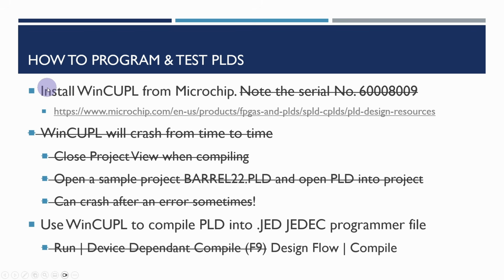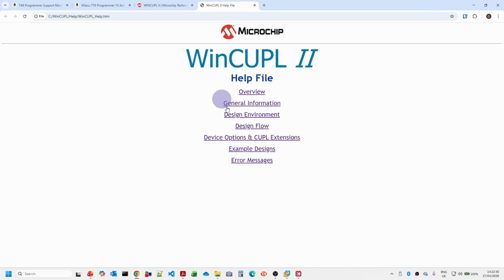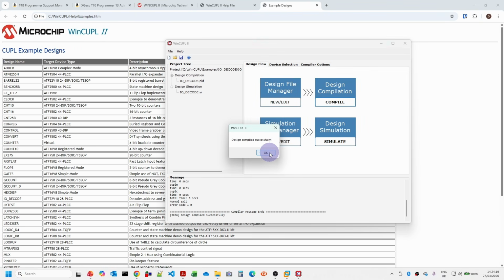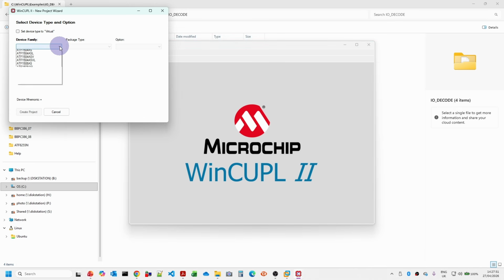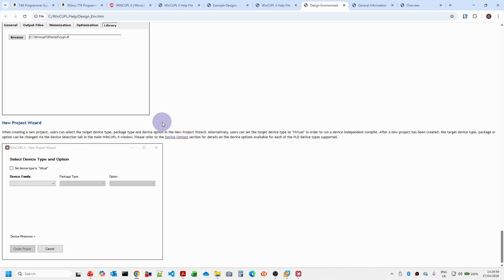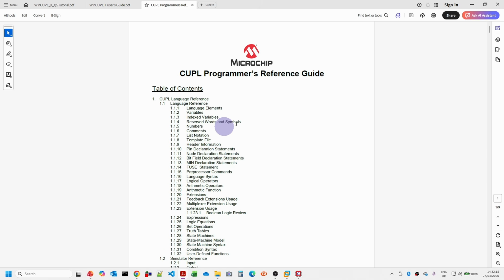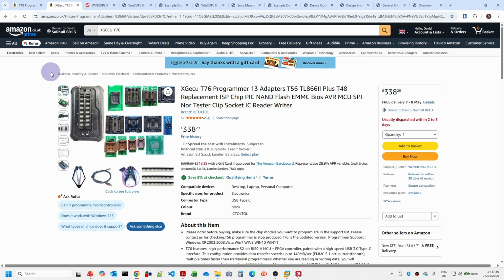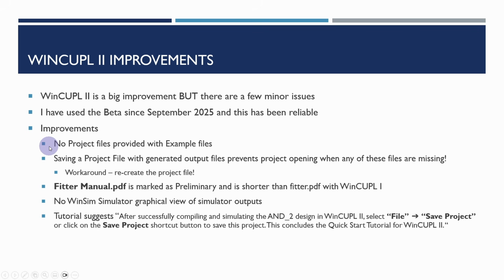New PLD Compiler WinCUPL II released (PLDs part 10)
PLDs (Programmable Logic Devices) such as the ATF22V10 and ATF16V8 are used in lots of retro electronics projects but getting good information on how to use them is not easy. This video looks at the new WinCUPL II production release that replaces the old version first released when Windows XP was the current Windows version.

Chapters
0:00 Introduction
1:04 Download & Install
2:35 Running & Project files
4:02 Compiler Options
4:28 Compiling & Outputs
4:58 Simulation & Output
5:30 Main problem!
7:44 Improved Documentation
11:24 T48 & T76 Programmers
12:26 Additional CUPL Documents
13:13 Summary